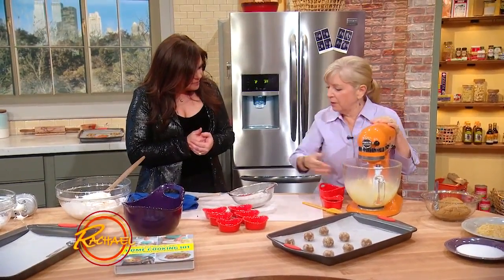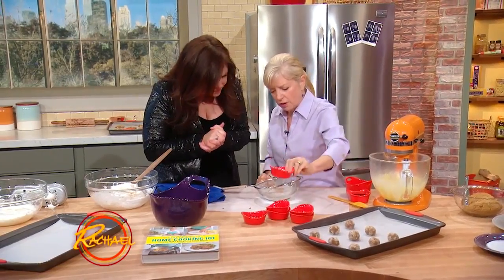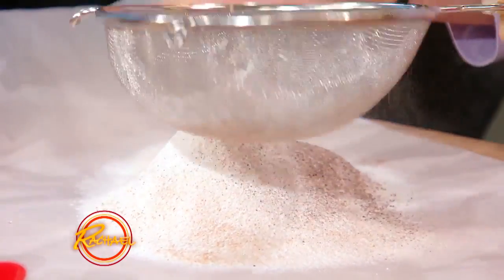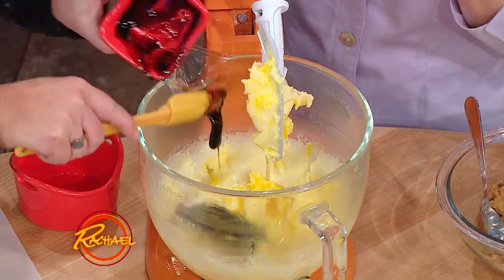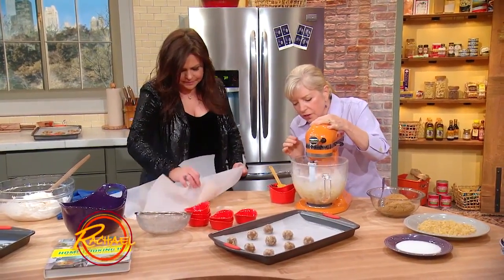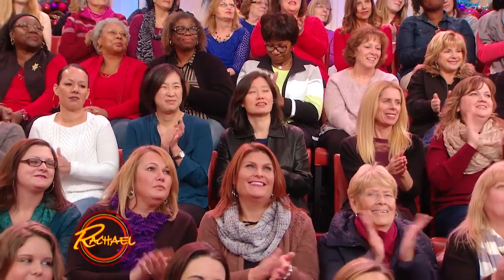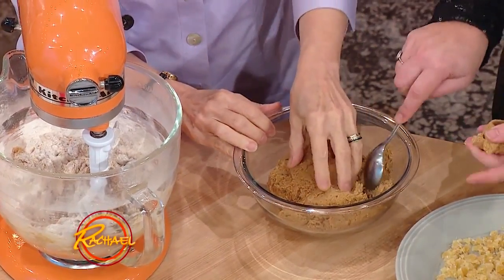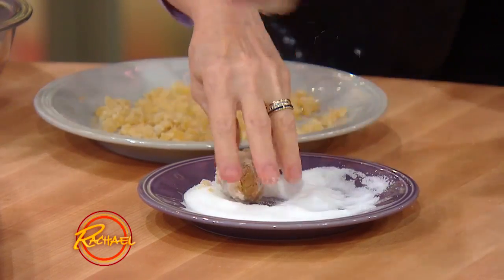Ruth Moulton's Spice Balls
These aren’t your average gingerbread cookies.